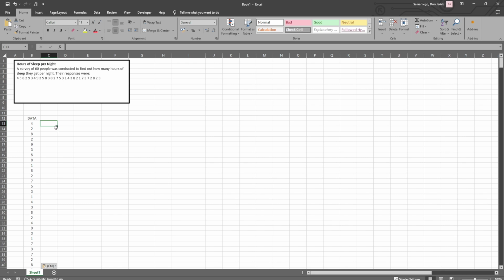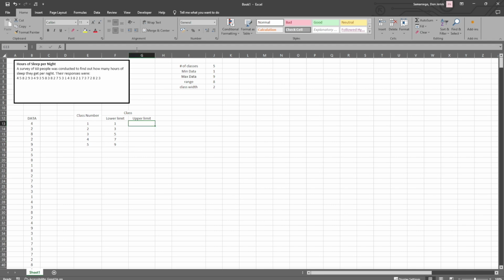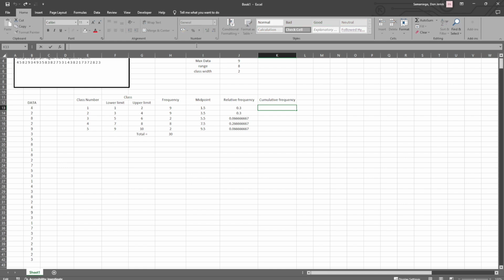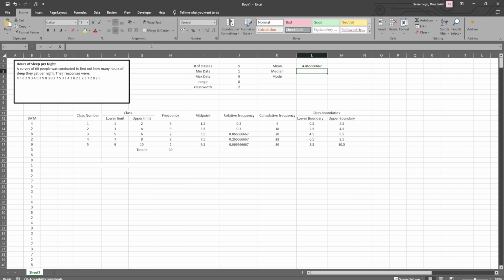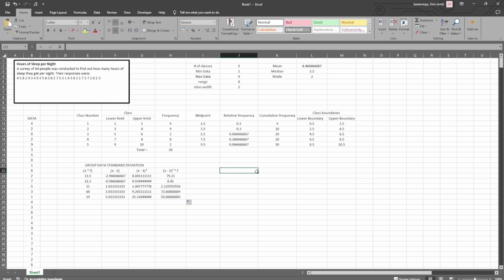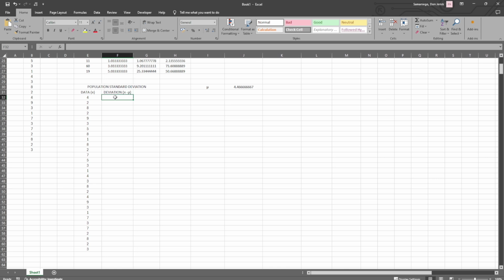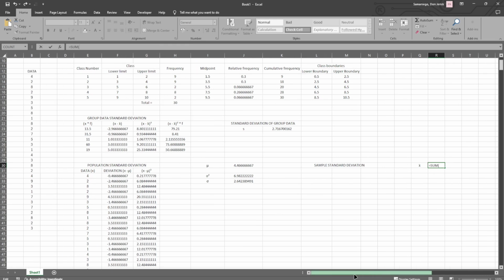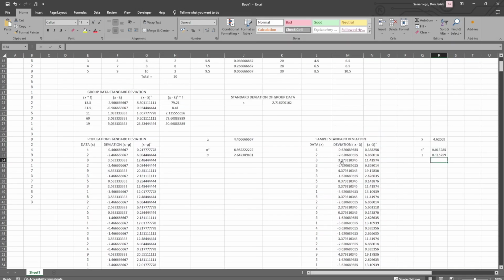Descriptive Statistic Excel Program Tutorial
Engineering Data analysis video tutorial